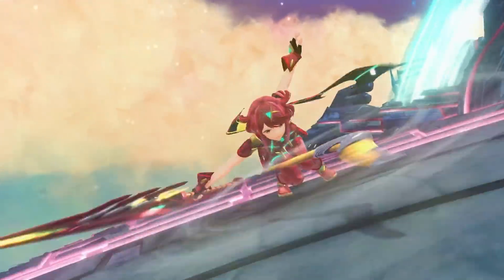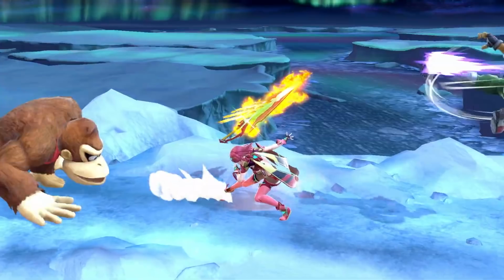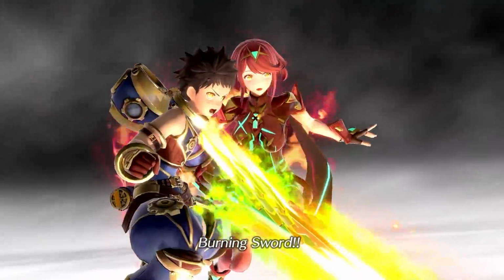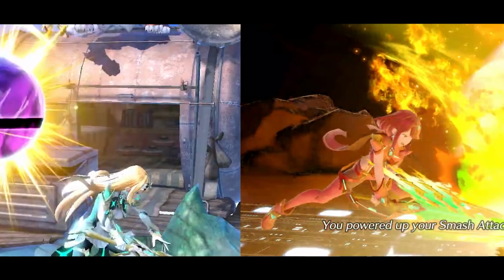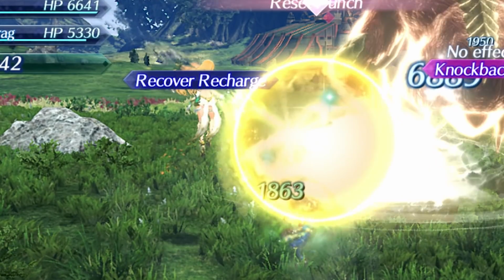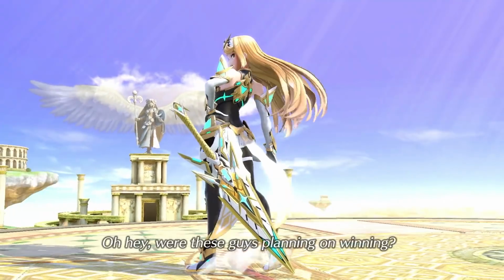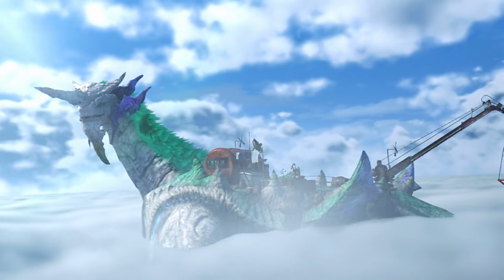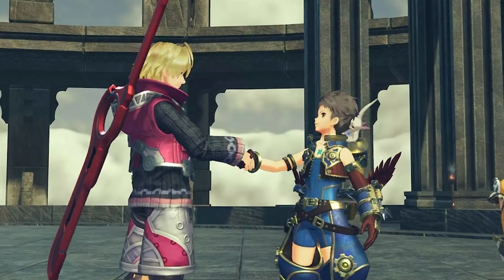Pyra & Mythra In-Depth Analysis | Super Smash Bros. Ultimate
Pyra and Mythra are making their way to Super Smash Bros. Ultimate soon!
In this vid, I break down the biggest things that we were shown in the reveal trailer.

Wait... Gramps?!

The intro and endcard music were made by my good friend Will (Liam Solas)!

Some of the songs used in this video are owned by Nintendo/Monolith Soft.
Tracklist:

Still, Move Forward! | Xenoblade Chronicles 2
The Tomorrow With You | Xenoblade Chronicles 2